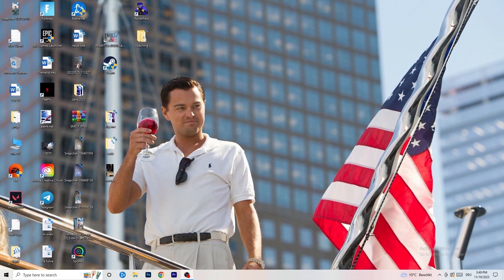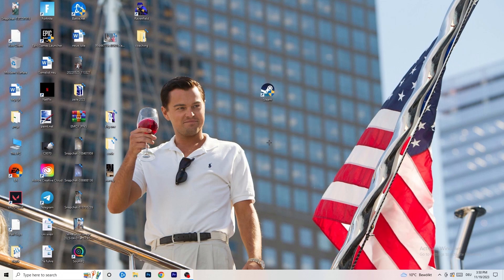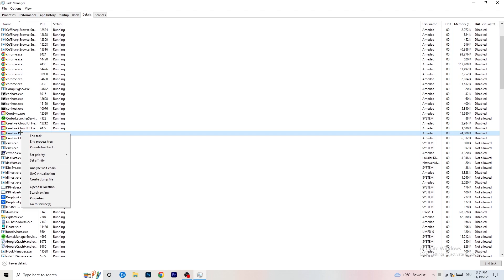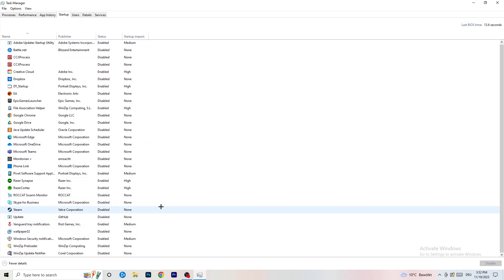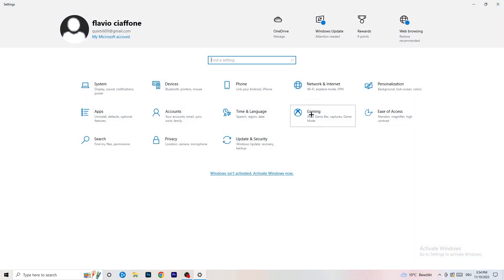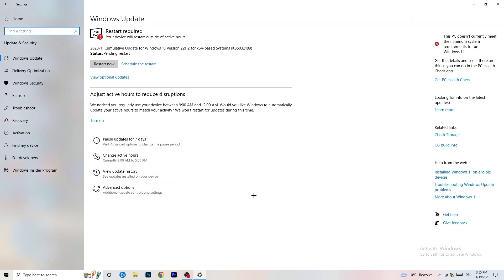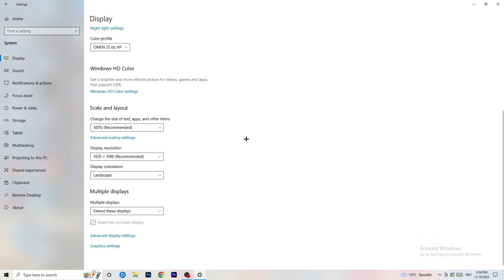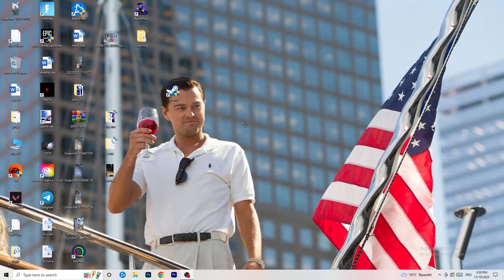Teardown - How to Fix Teardown Not Launching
How to fix Teardown not launching on pc,
How to fix Teardown not opening on pc,
Teardown pc not launching,
Teardown pc not opening,
Teardown not opening on pc,
Teardown not launching on pc,
Teardown not launching after update,
Teardown not loading pc,
Teardown wont launch pc,
Teardown wont open,
Teardown wont open pc,
Teardown not launching,
Teardown not launching pc,
Teardown won’t launch,
Teardown wont launch,
Teardown not launching Teardown ,